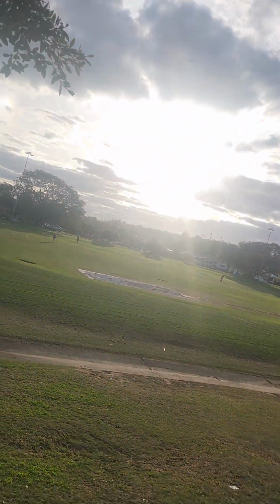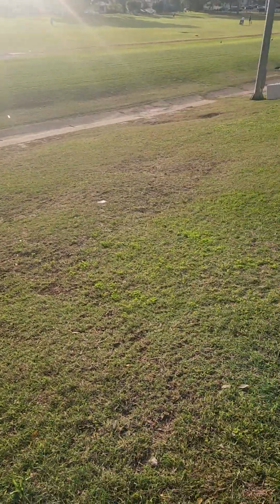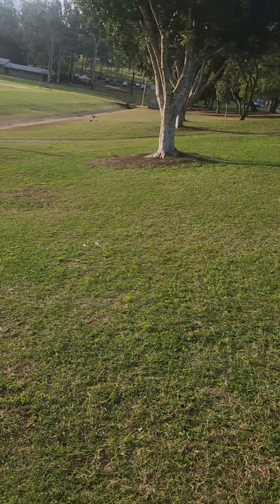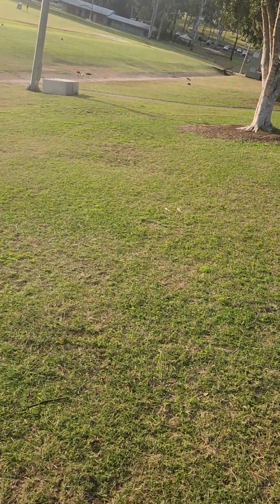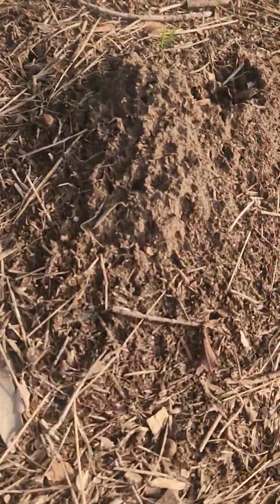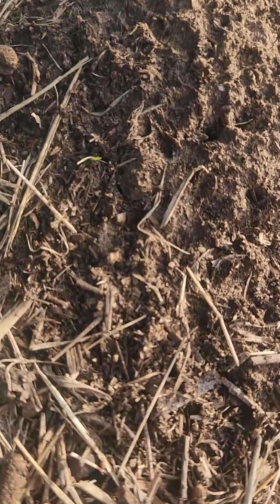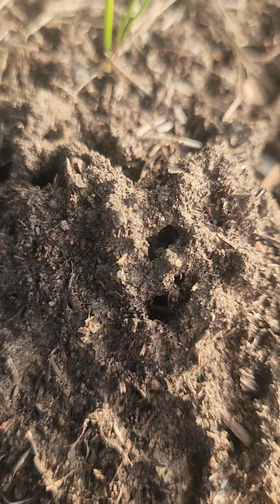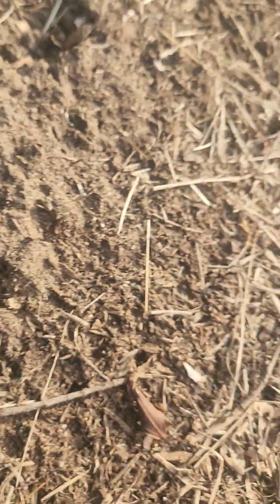20260617 - Ipswich Park Fire Ants